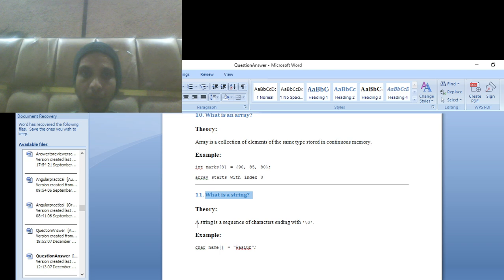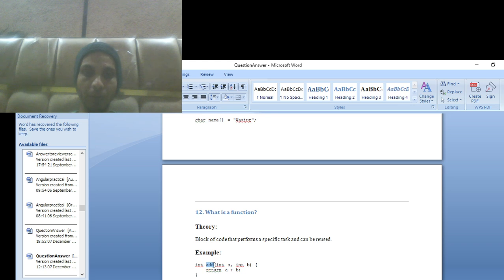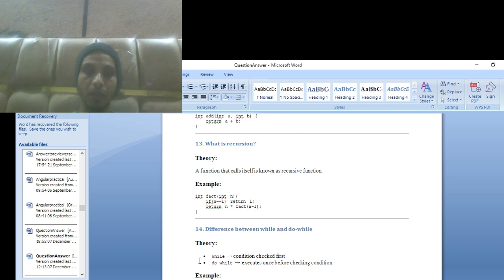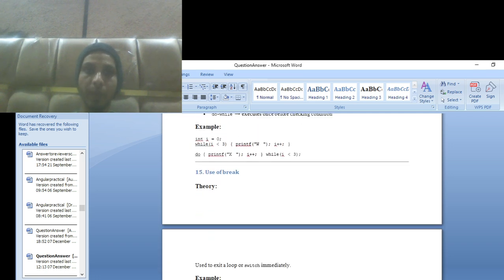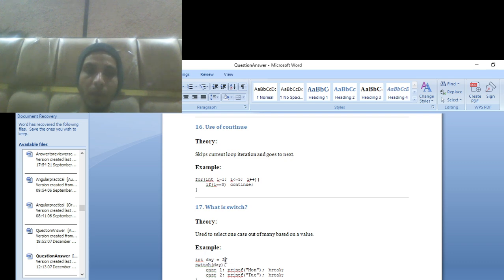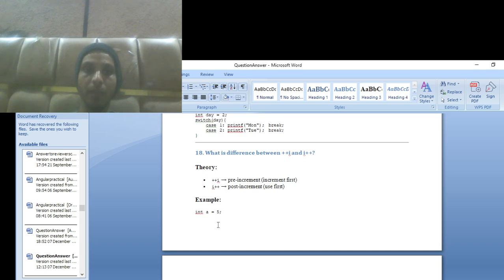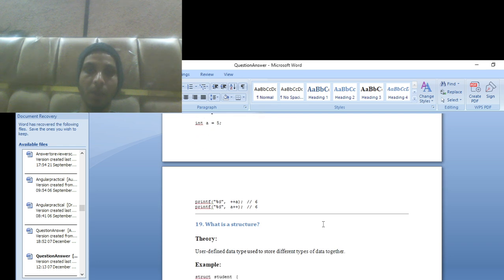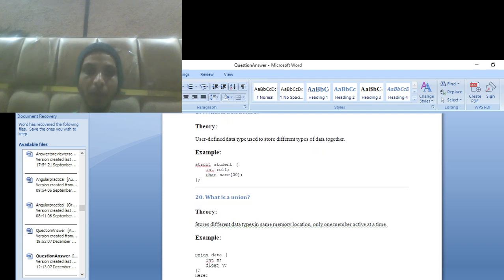C programming Viva Questions part2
C programming Viva Questions Basics